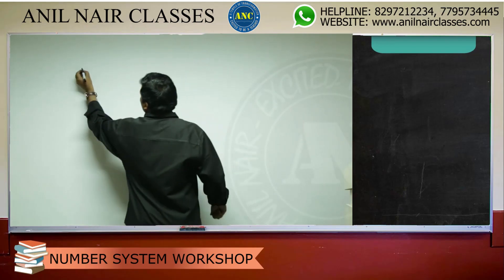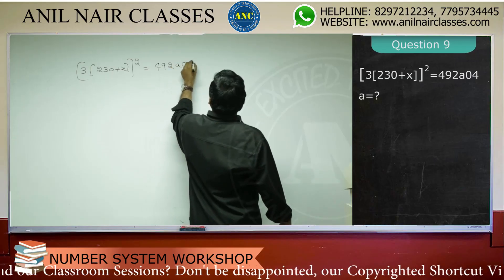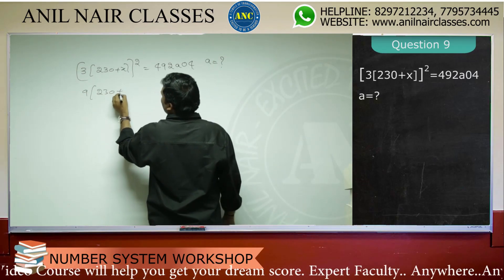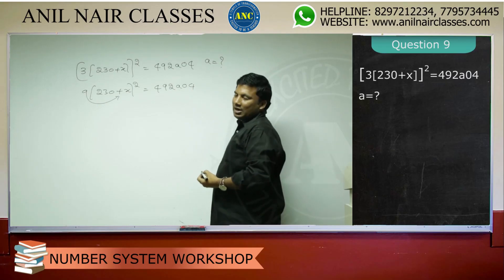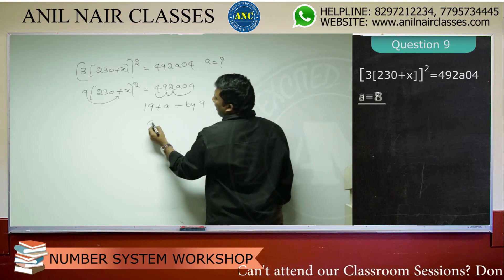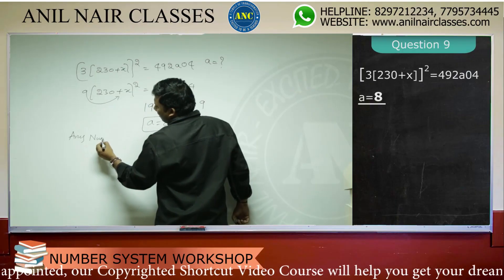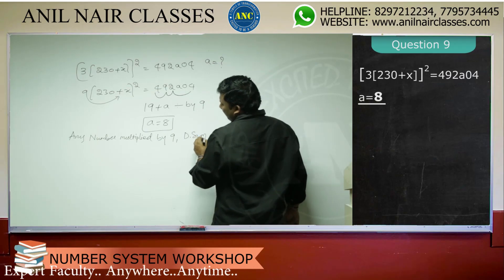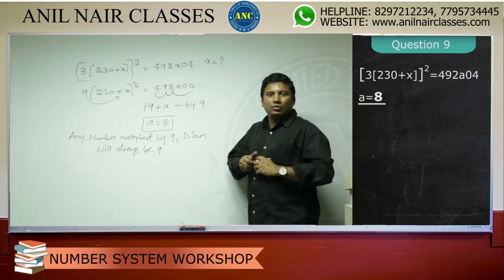Anil Nair explains about divisiblity rule of Nine ( Useful for CAT, XAT, Bank,GRE,GMAT ..)